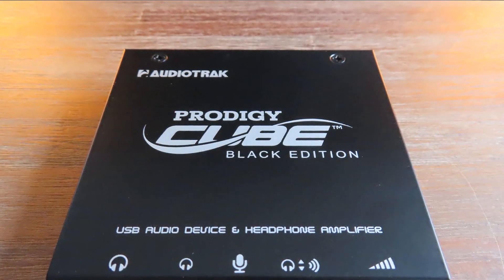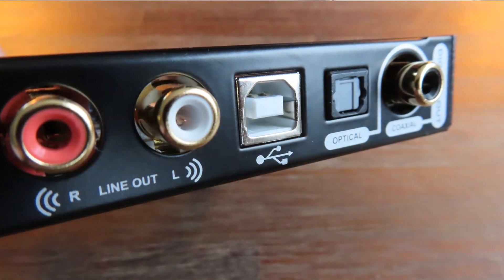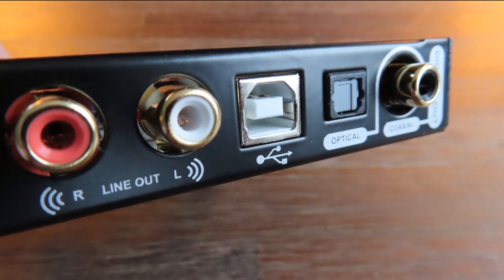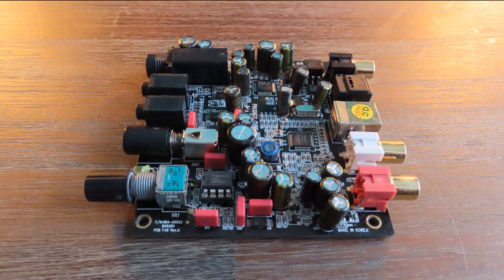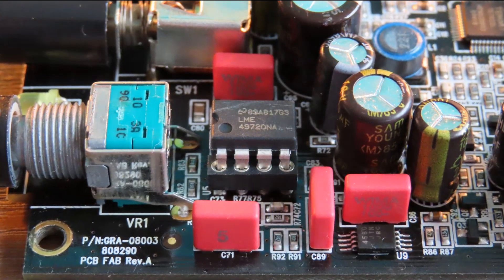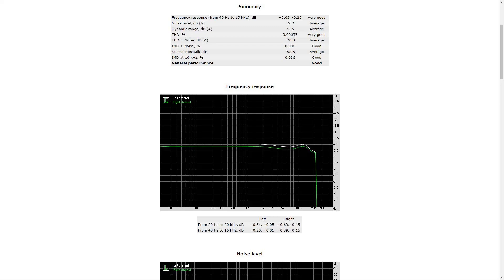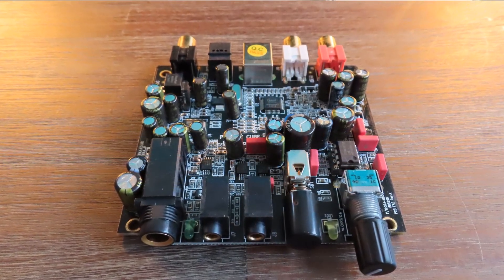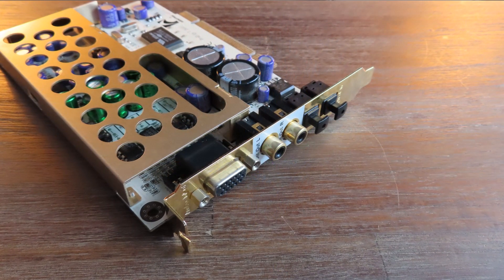Is this Prodigy sound card No good?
Is this Prodigy sound card No good or should we start to dance? This external sound card, the Prodigy Cube Black Edition, by Audiotrak, has been released some time ago, but is still being sold! It has some interesting components in there and it has a mic in! So a lot of potential for gamers i'd say! But how good is it? Let's find out in this video!